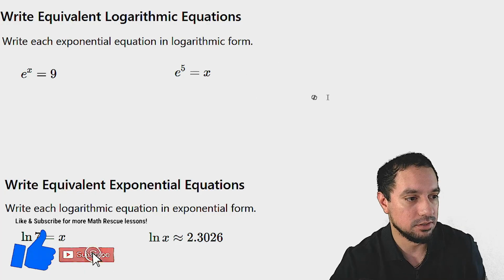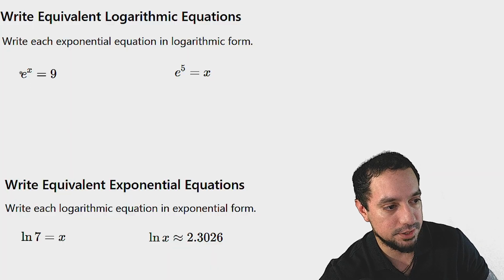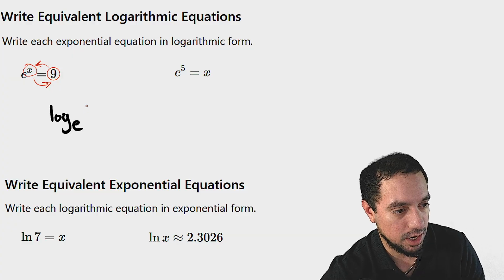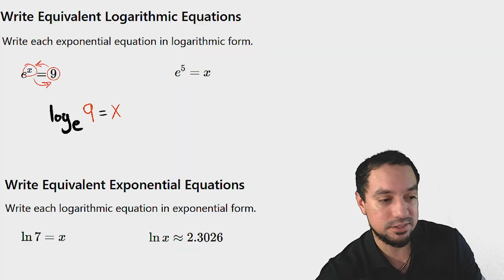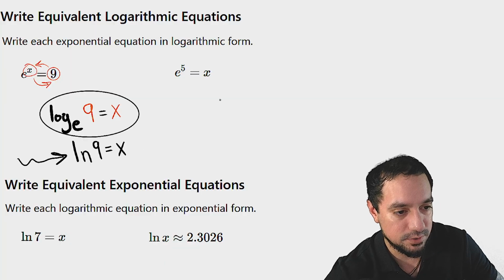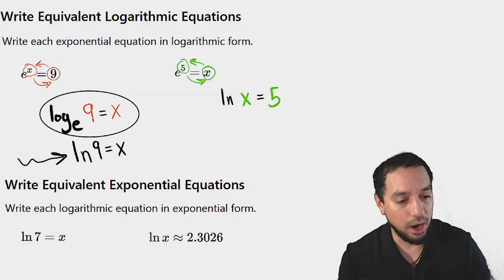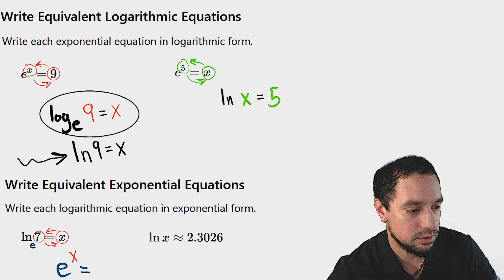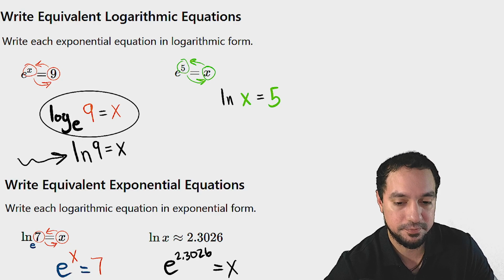Write Equivalent Logarithmic and Exponential Equations (ln and e) | MathRescue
In this video, we learn how to write equivalent logarithmic and exponential equations step by step 📘. You’ll see how expressions involving e and natural logarithms (ln) convert back and forth using the relationship log_b(a) = c ⇔ bᶜ = a.

We rewrite equations like eˣ = 9 into ln(9) = x, and convert logarithmic equations like ln(7) = x into exponential form eˣ = 7. You’ll also see how approximations like ln(x) ≈ 2.3026 translate into exponential form.

This is a foundational Algebra 2 skill and is essential for solving exponential and logarithmic equations. Once you understand how ln and e interact, these problems become much more intuitive.